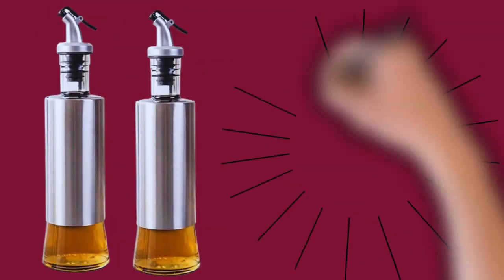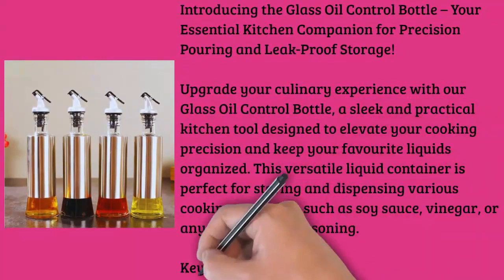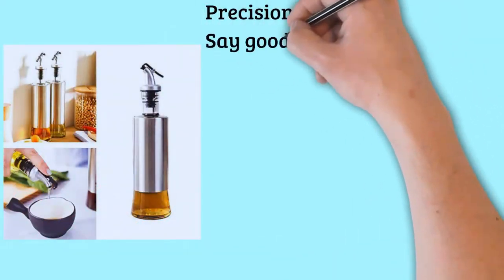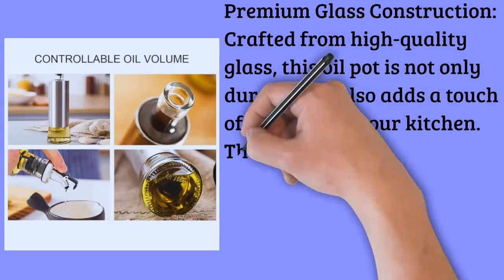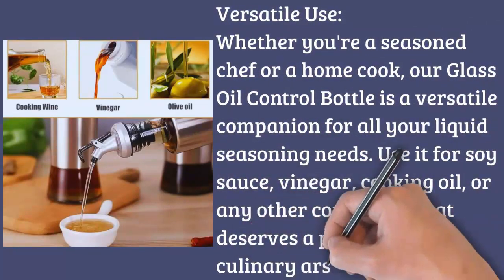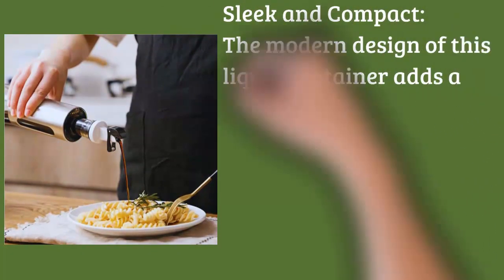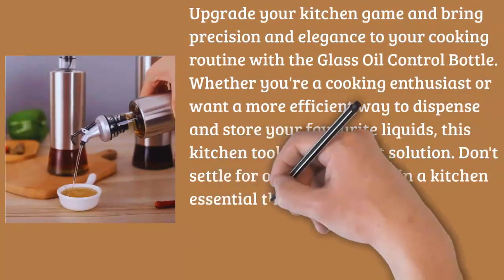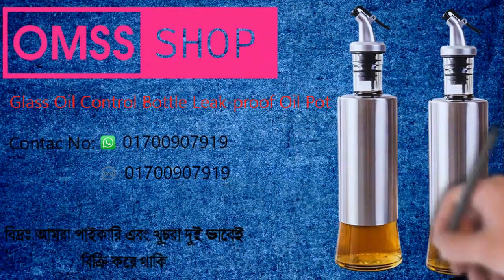Glass Oil Control Bottle Leak-proof Oil Pot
Introducing the Glass Oil Control Bottle – Your Essential Kitchen Companion for Precision Pouring and Leak-Proof Storage!

Upgrade your culinary experience with our Glass Oil Control Bottle, a sleek and practical kitchen tool designed to elevate your cooking precision and keep your favourite liquids organized. This versatile liquid container is perfect for storing and dispensing various cooking essentials such as soy sauce, vinegar, or any other liquid seasoning.

Key Features:

Leak-Proof Design: Tired of messy spills and sticky countertops? Our Glass Oil Control Bottle features a smart and reliable leak-proof design. The airtight seal ensures that your oils and liquids stay where they belong – in the bottle and not on your kitchen surfaces.

Precision Pouring: Say goodbye to excessive pouring and hello to controlled drizzling. The specialised spout on this oil pot allows you to pour your favourite liquids with precision, giving you the control you need to enhance the flavour of your dishes without the mess.

Premium Glass Construction: Crafted from high-quality glass, this oil pot is not only durable but also adds a touch of elegance to your kitchen. The transparent design lets you easily identify the contents and monitor the levels, ensuring you never run out unexpectedly.

Versatile Use: Whether you're a seasoned chef or a home cook, our Glass Oil Control Bottle is a versatile companion for all your liquid seasoning needs. Use it for soy sauce, vinegar, cooking oil, or any other condiment that deserves a place in your culinary arsenal.

Easy to Clean: Cleaning up is a breeze! The wide opening of the bottle makes it easy to fill, and the disassembly feature ensures thorough cleaning after each use. Keep your kitchen tools in top-notch condition effortlessly.

Sleek and Compact: The modern design of this liquid container adds a touch of sophistication to your kitchen. Its compact size allows for convenient storage in your pantry or countertop without taking up too much space.

Upgrade your kitchen game and bring precision and elegance to your cooking routine with the Glass Oil Control Bottle. Whether you're a cooking enthusiast or want a more efficient way to dispense and store your favourite liquids, this kitchen tool is the perfect solution. Don't settle for ordinary – invest in a kitchen essential that combines functionality, style, and practicality.

Length – 24.5 cm Width – 6.8 cm Height – 6.8 cm Weight – 0.400 kg